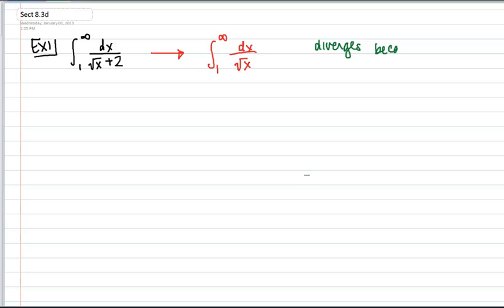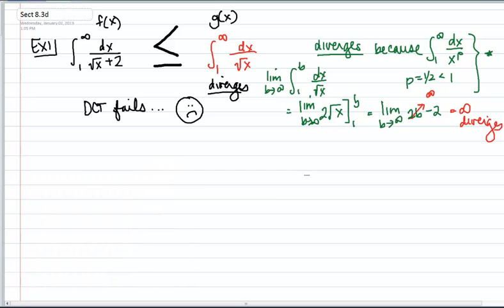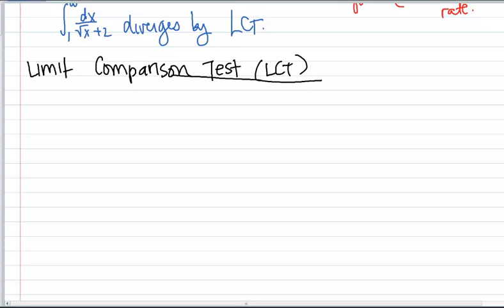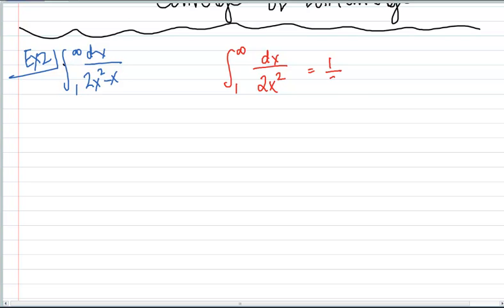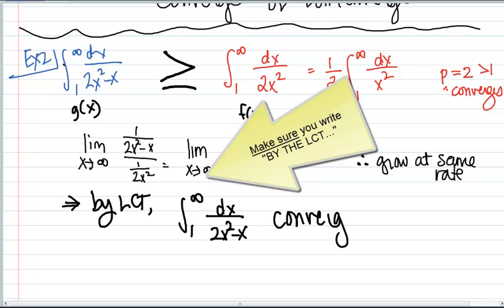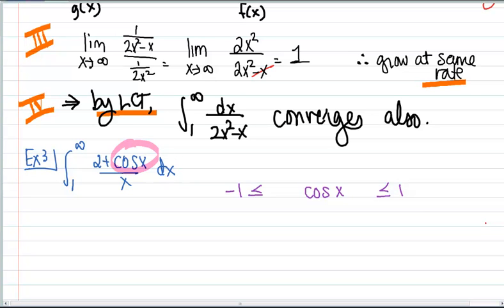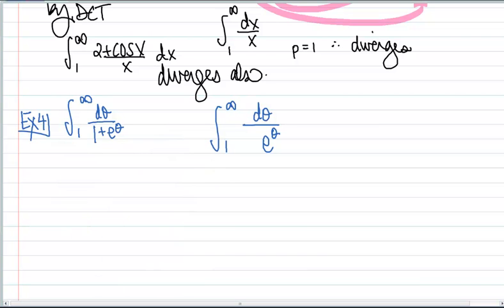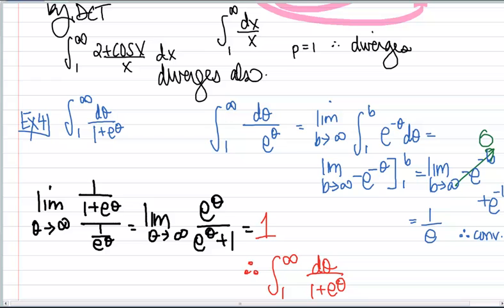CalcBC_Sect 8.3cd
More on Improper Integrals and the Limit Comparison Test (LCT)